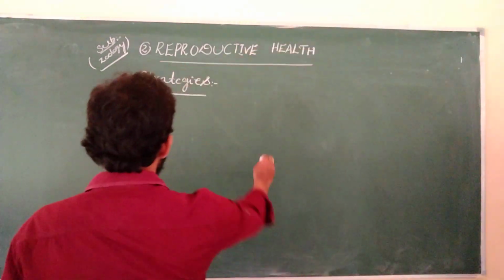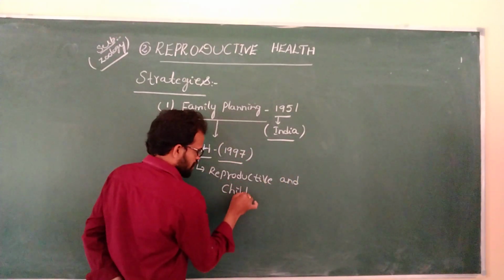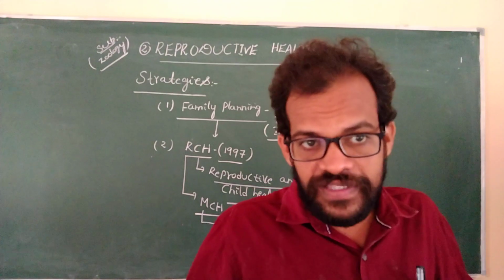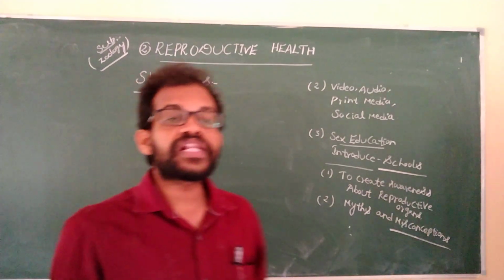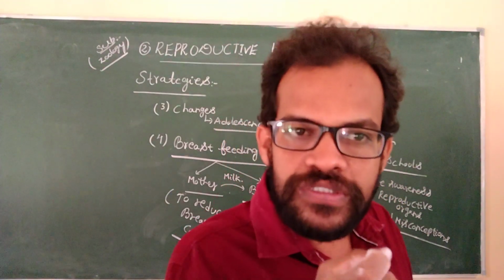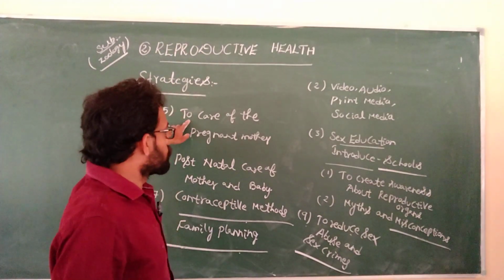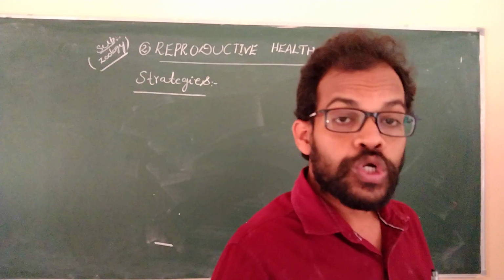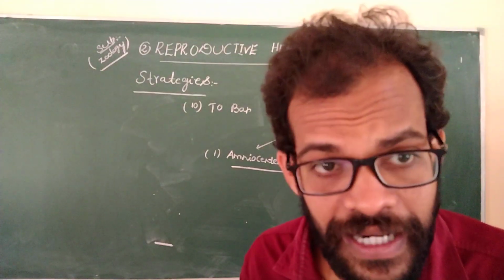reproductive health part -2